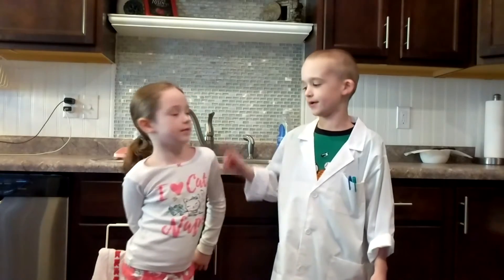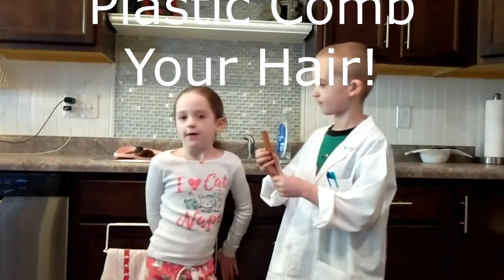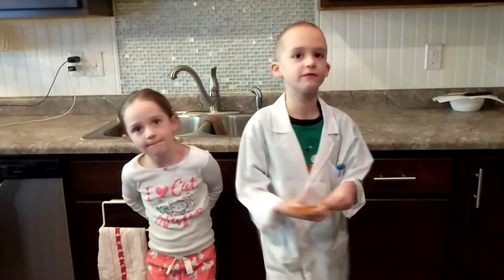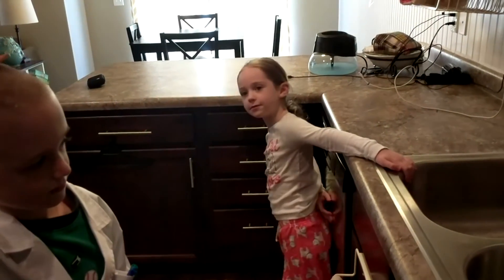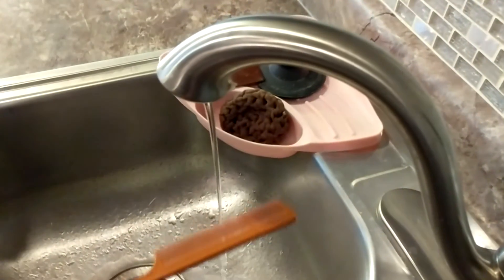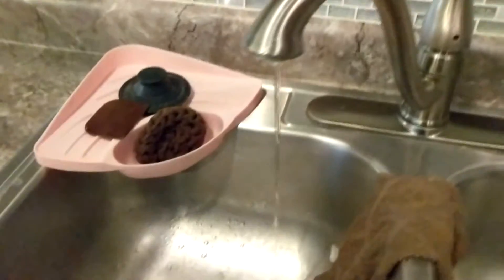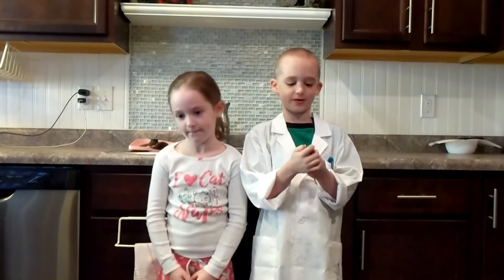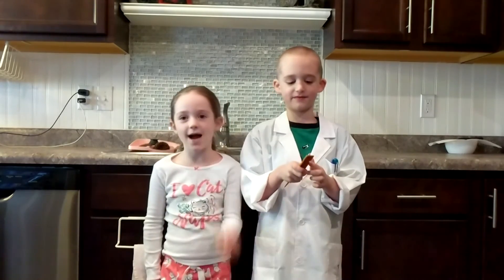Static Electricity Experiment for Kids, Bend Water With The Power Of Science! - Episode 013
Ever wanted to bend water? Ausome Aidyn and Beautiful Brynna will show you how, with the power of SCIENCE!